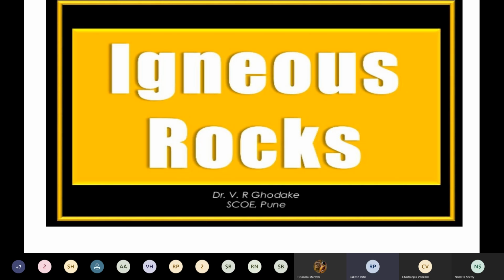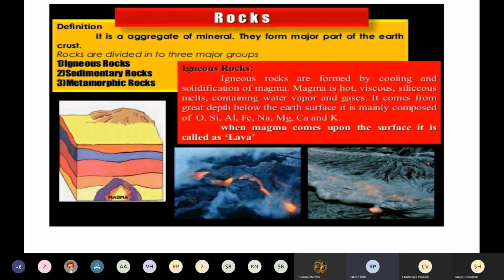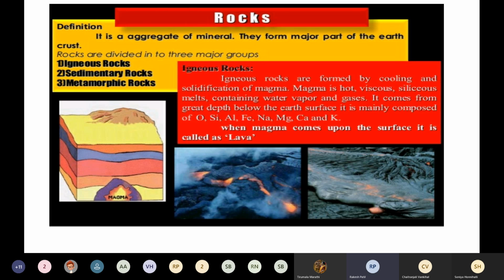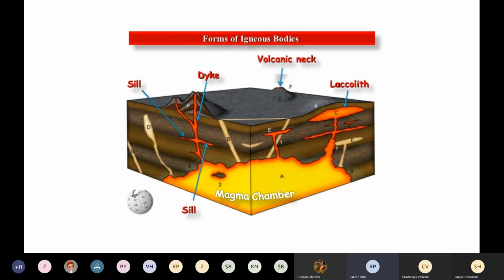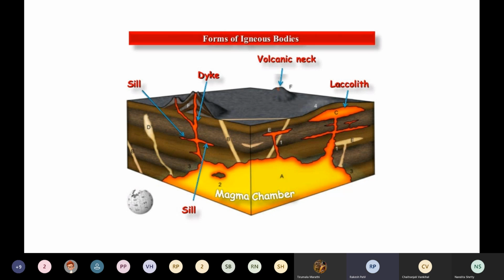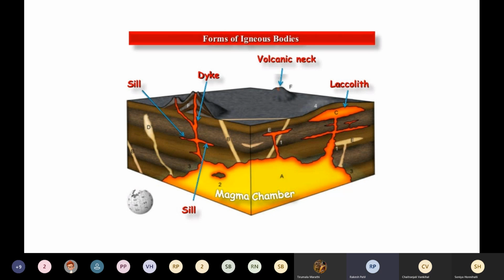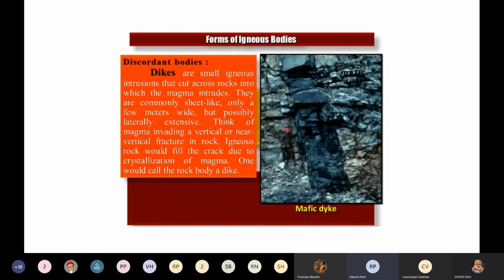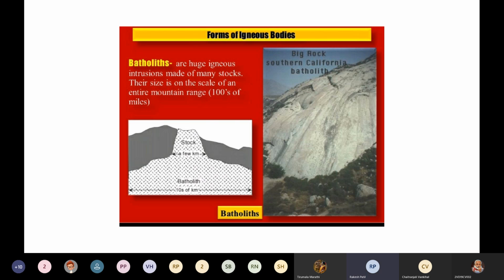18CV36 Engineering Geology L18